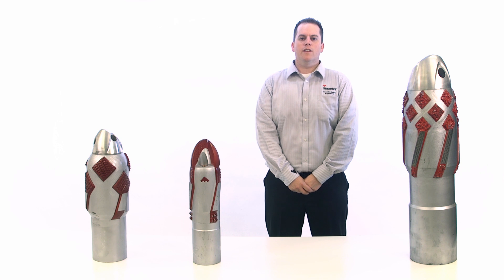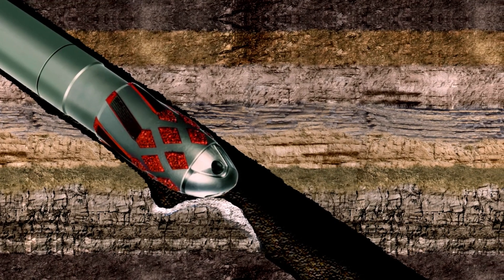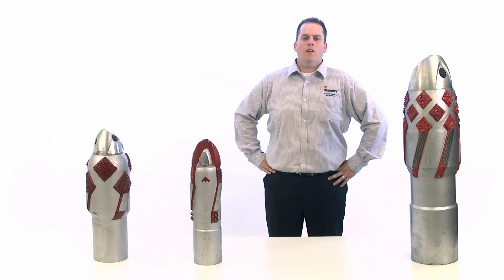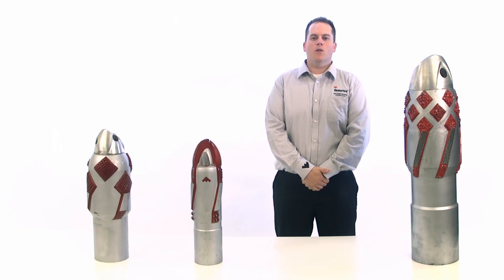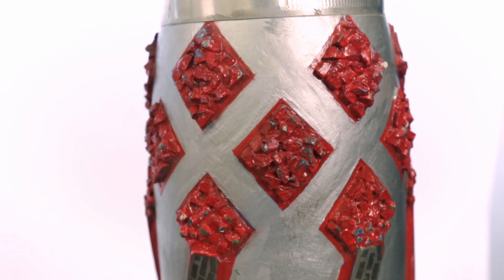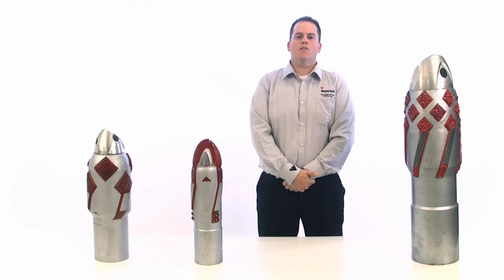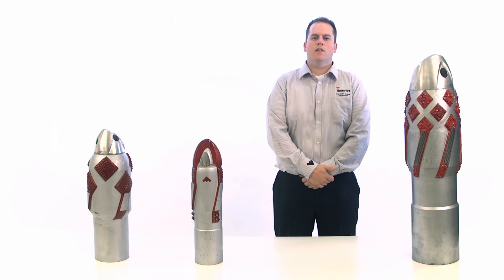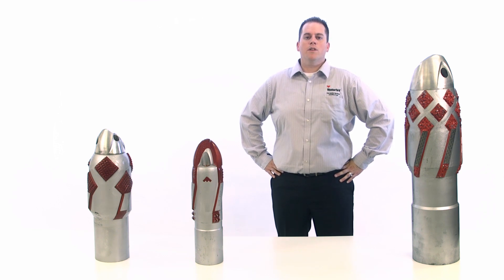How to Choose a Reamer Shoe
What does a reamer shoe do, and why are there so many different kinds? One of our well-construction experts explains how reamer shoes can guide your casing or liner to total depth.

This video features Weatherford DiamondBack, DiamondBack FR, DiamondBack CC, and CleanReam™ reamer shoes.